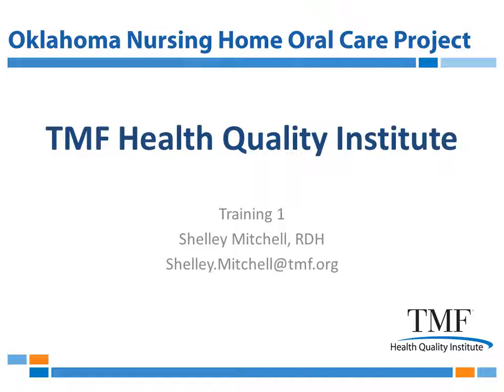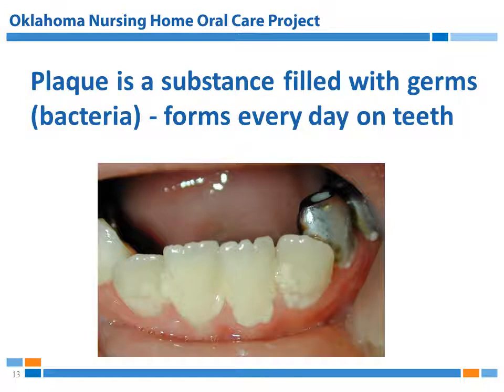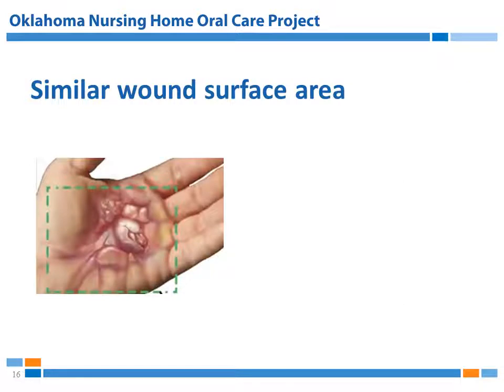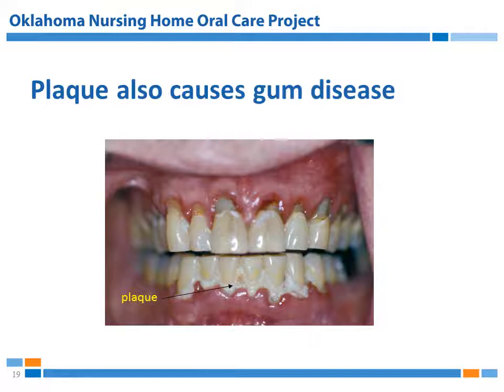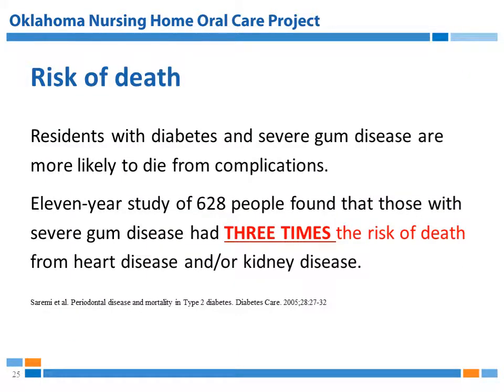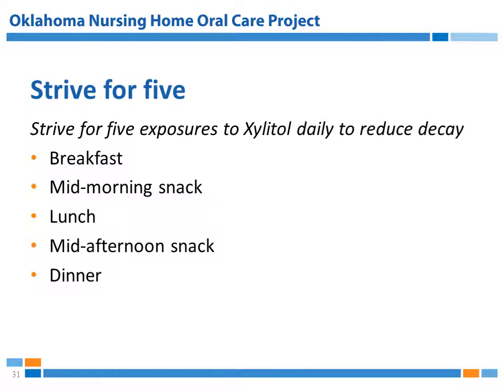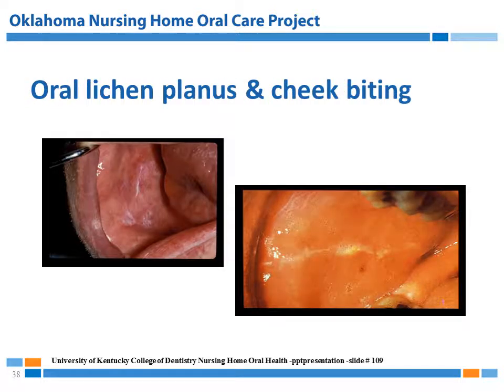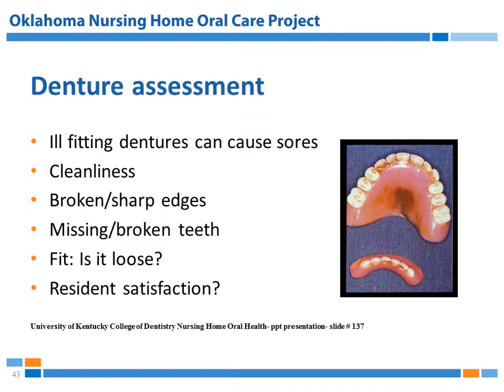Oklahoma Oral Care Training Video 1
Oral Care